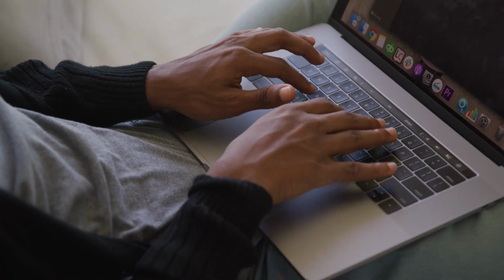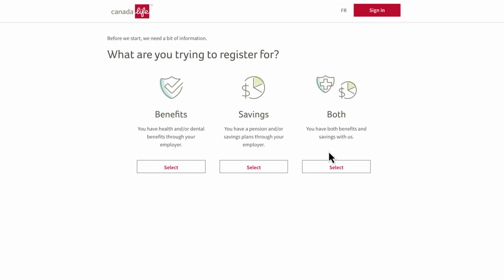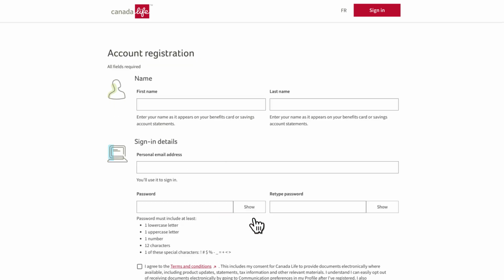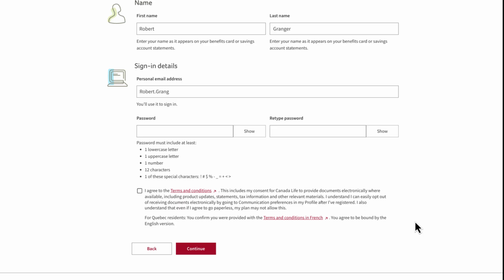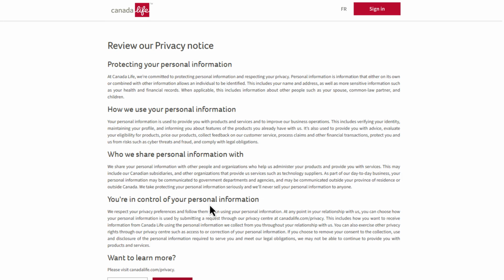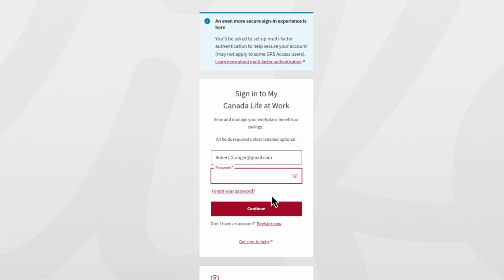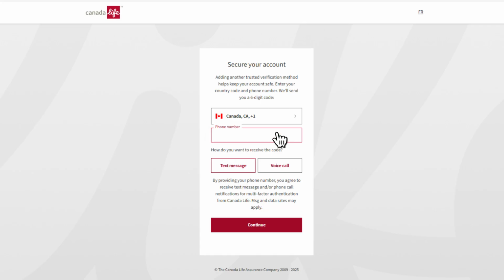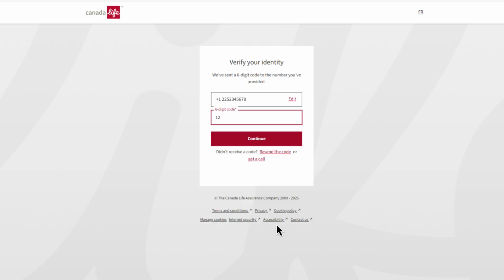How to register for your benefits plan with My Canada Life at Work – Canada Life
Get step-by-step instructions on how to register for My Canada Life at Work.